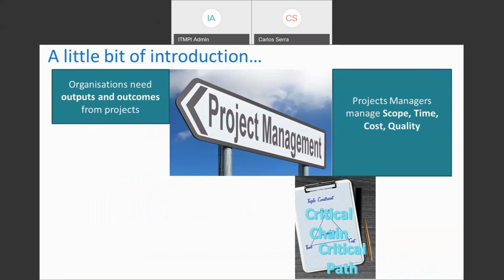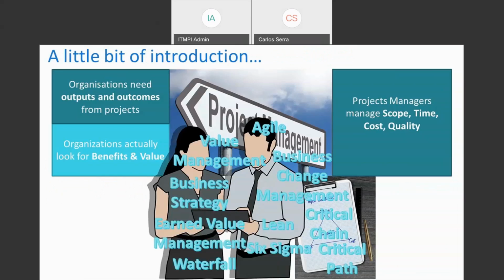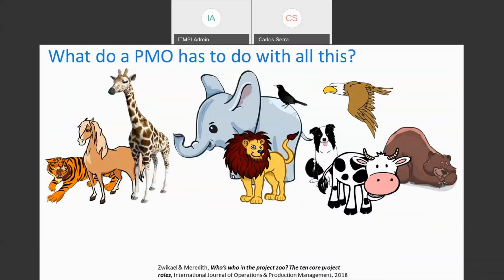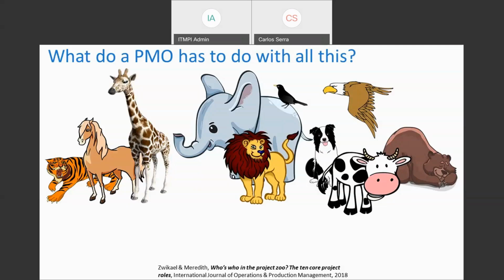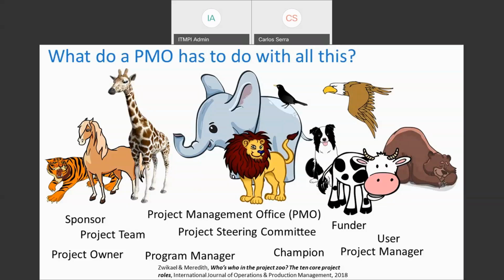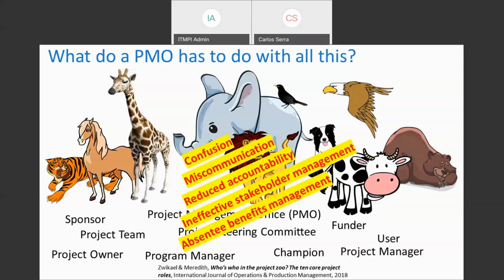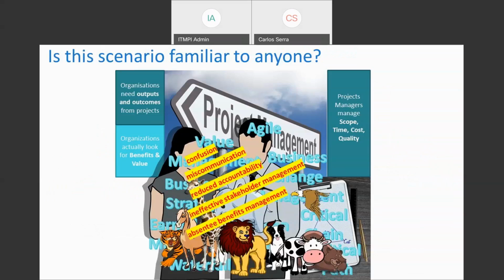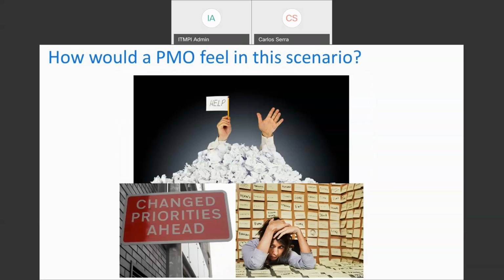A Benefits Realization Framework for PMO Practitioners: BRM-PMO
In this webinar, we are going to introduce a framework that can be used to take a PMO to the next level, where your PMO can ensure that benefits are properly managed and fully realized.

ABOUT THE PRESENTER: Carlos Serra is a PMI-certified PMP, APM-certified APMP and Prince2 Practitioner. Carlos designs and delivers project management lectures and presentations for MBA programmes, conferences and training courses.